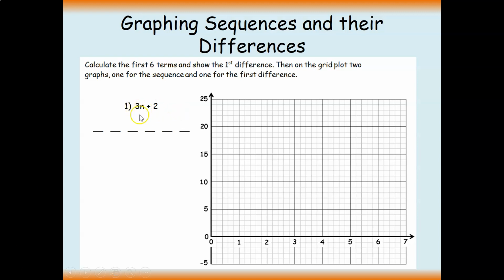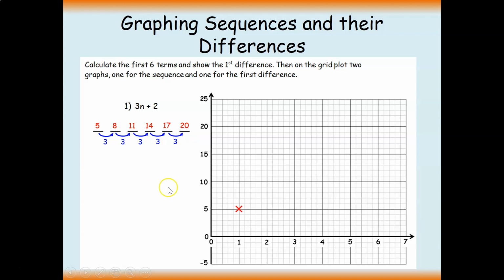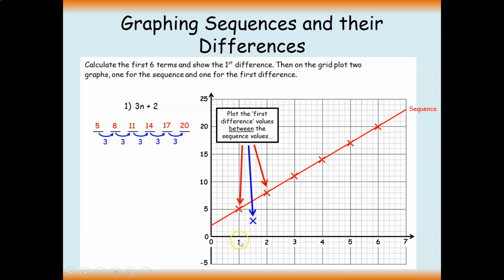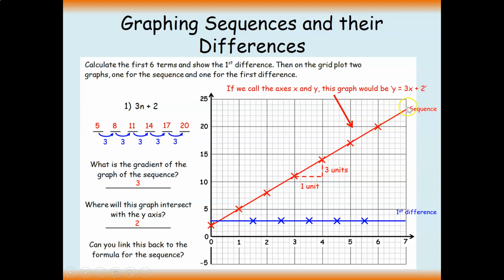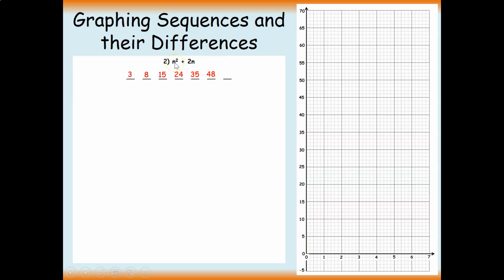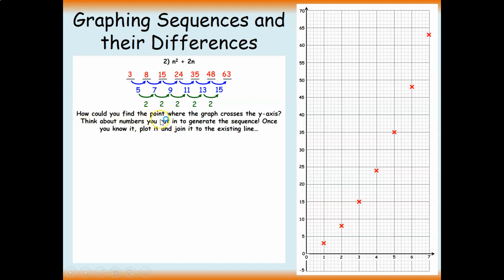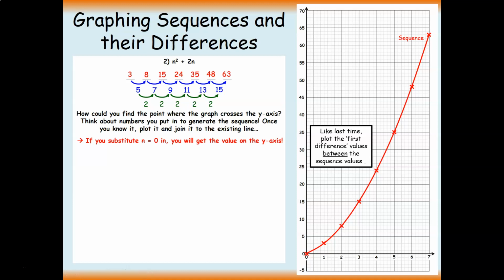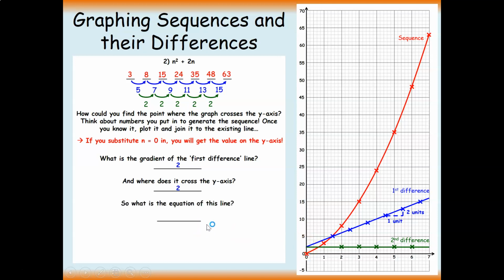Graphing Sequences Graphs Linear Quadratic DistanceLearning تسلسل الرسوم البيانية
Graph linear and quadratic sequences.